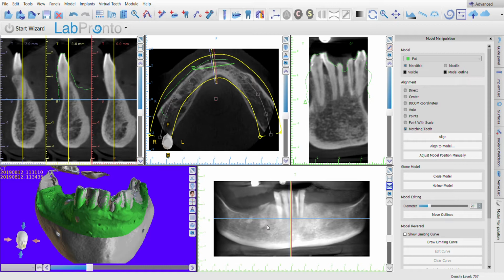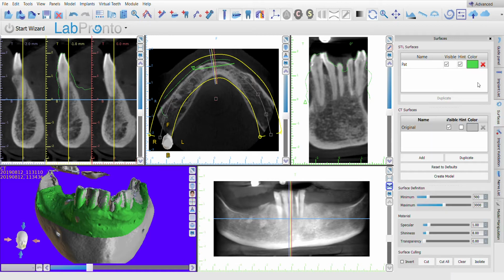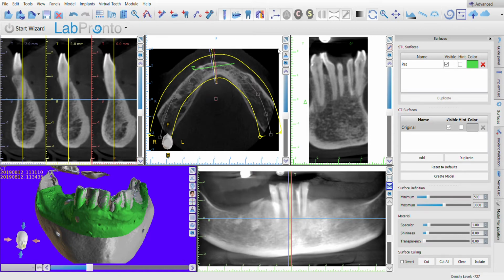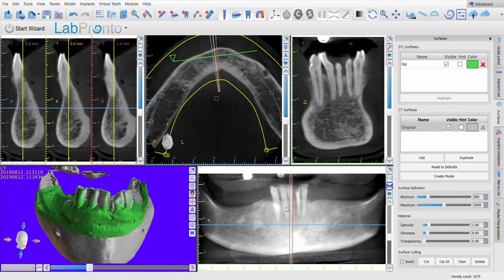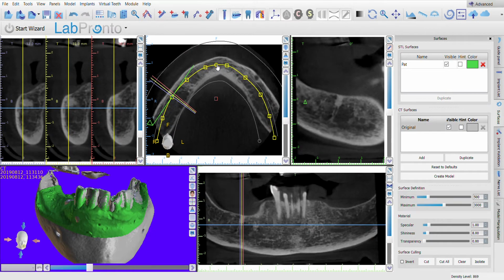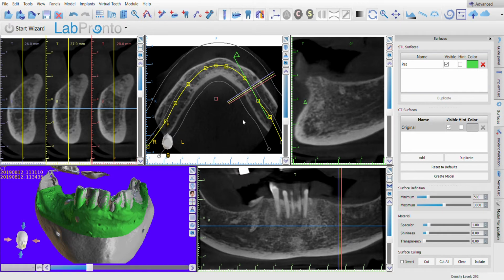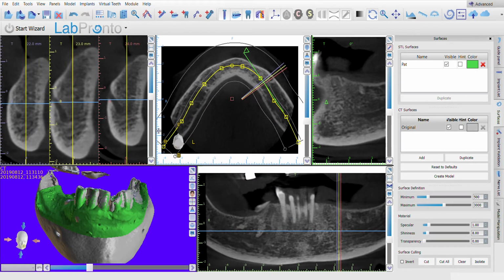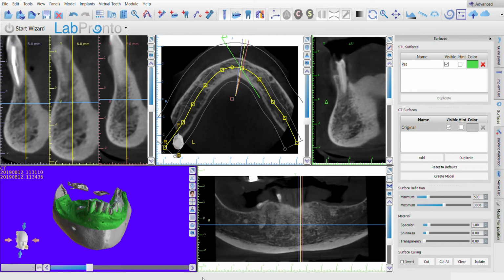How to read the Ct.scan for the beginner and what to look for. Dr. Omid Termechi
In this video we will demonstrate the basics of how to read each window on the BSP program. This info is not exclusive to BSB program at all, you can apply that to any program .